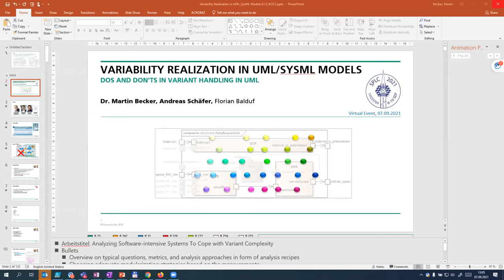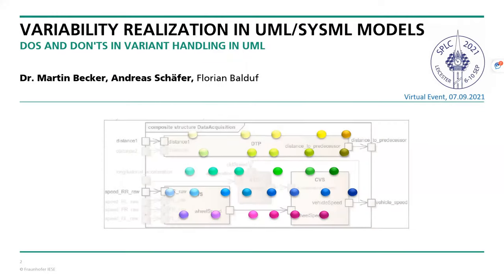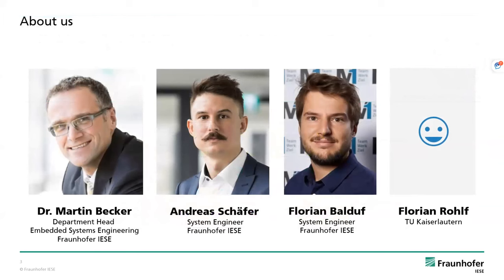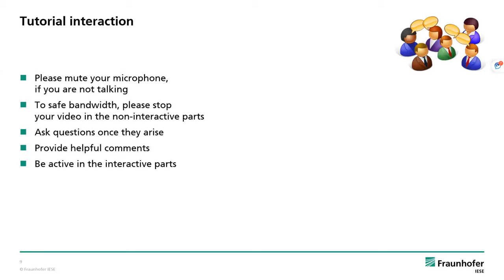Variability Realization in UML SysML Models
Martin Becker and Andreas Schaefer